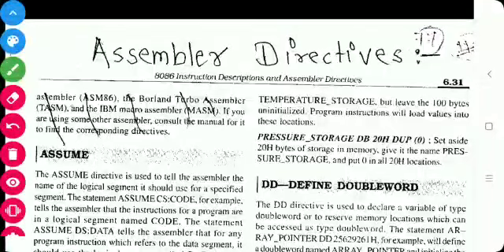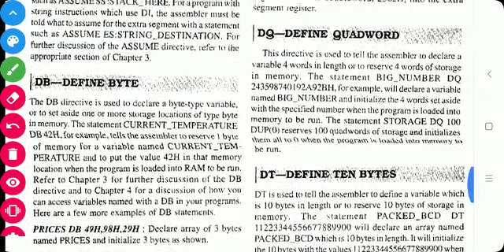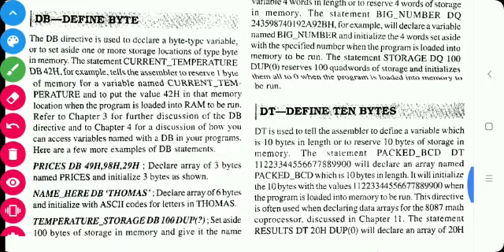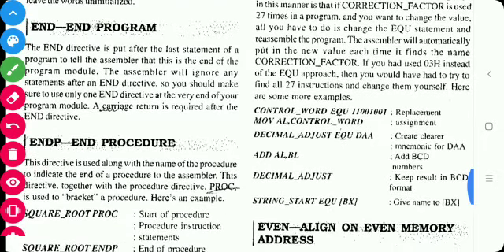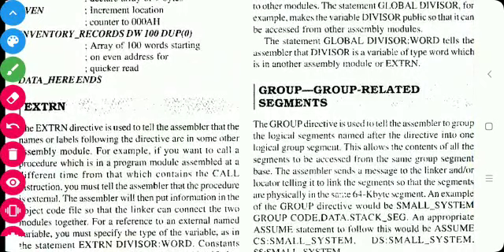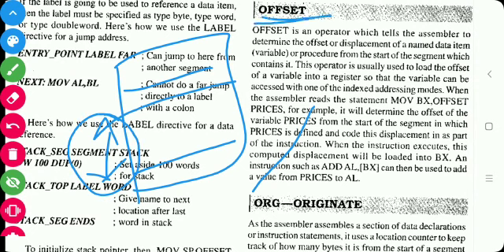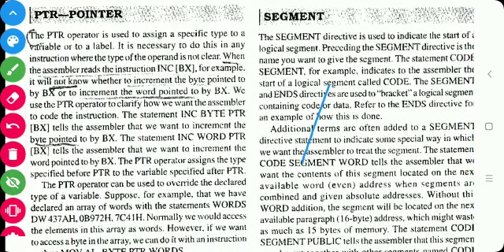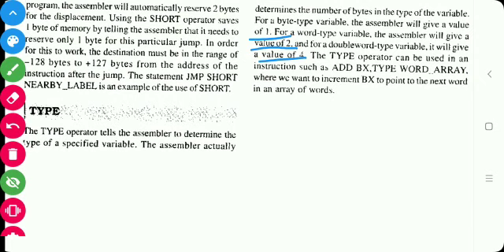COA- Computer Organization and Architecture-SE CSE-IT- Assembler Directives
Assembler Directives